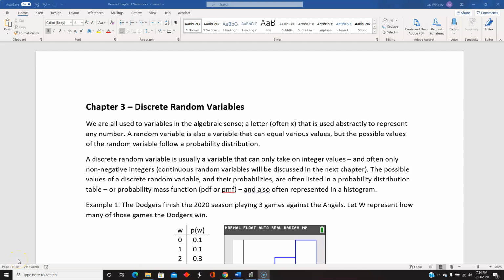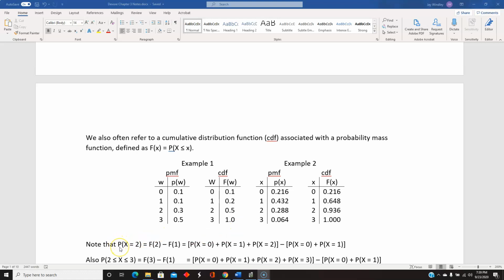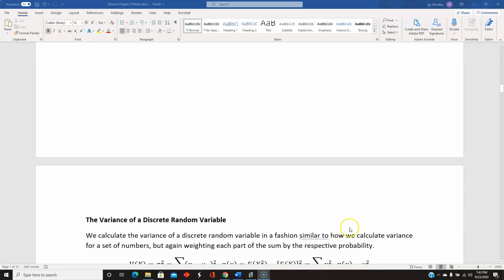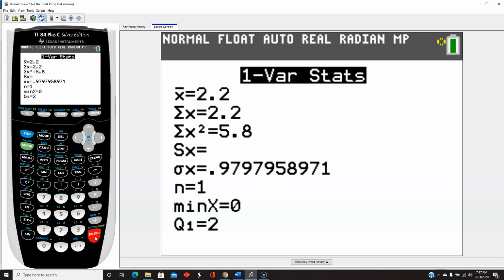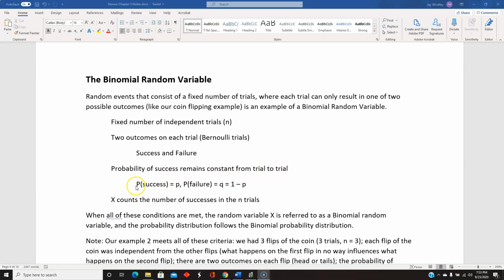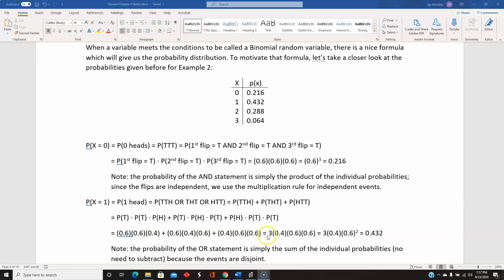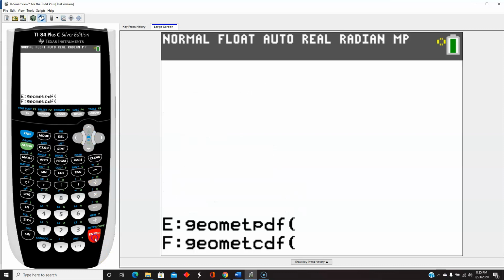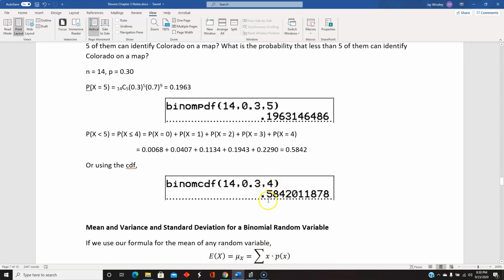STA 2260 Chapter 3 Part A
Here is another go at the part A video for chapter 3, hopefully this time with better audio.